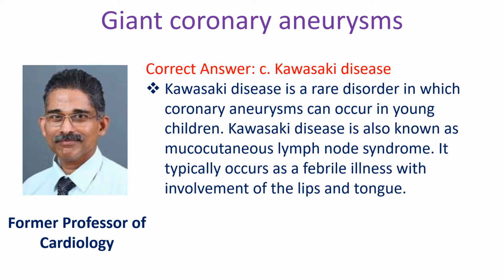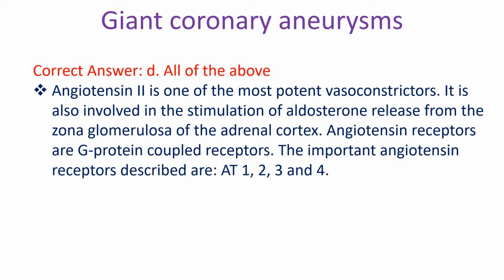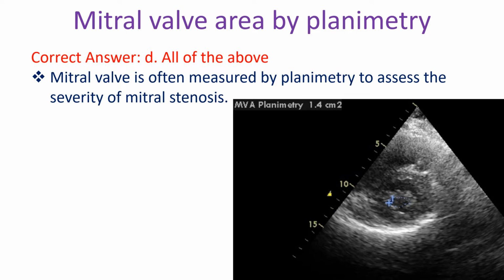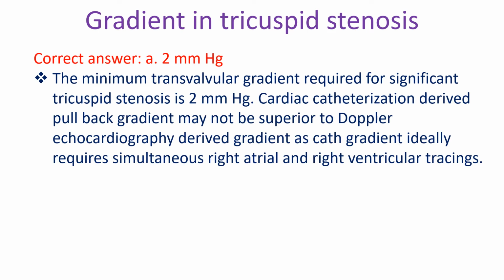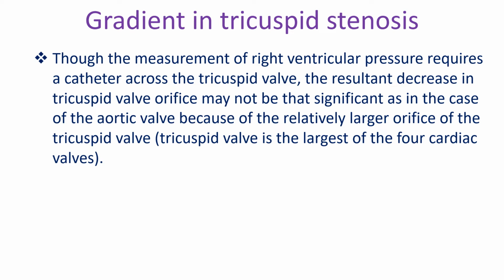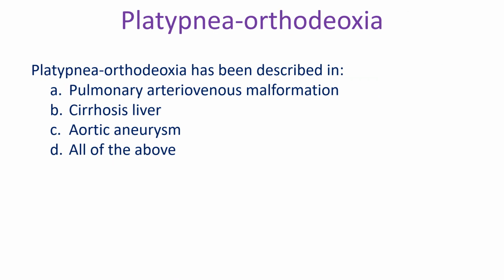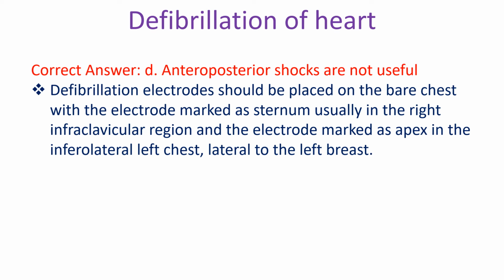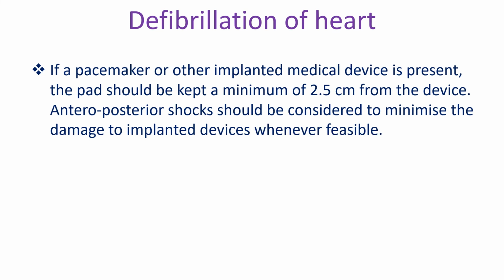Cardiology MCQ Collection 61